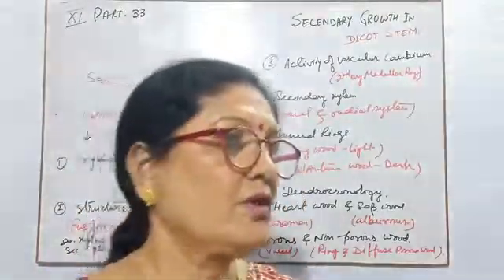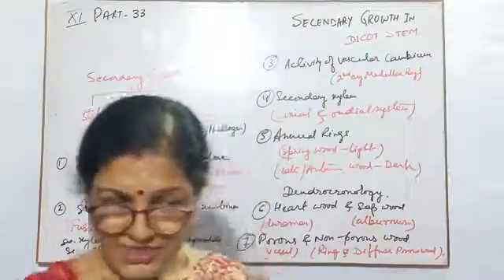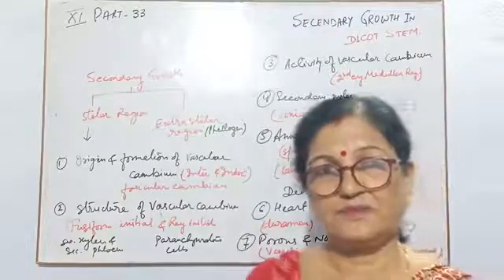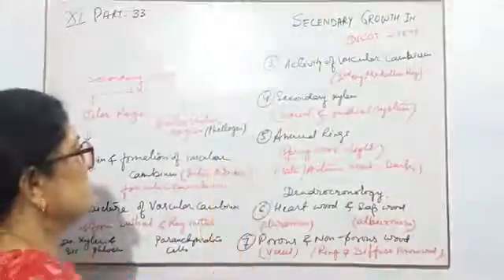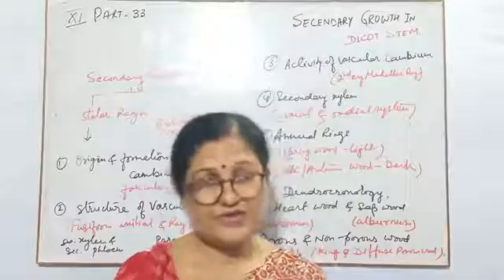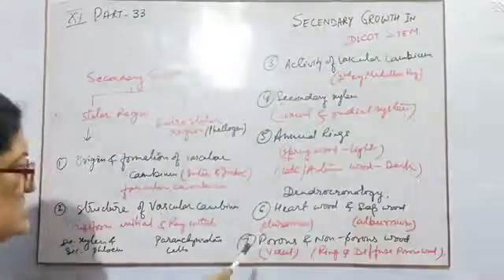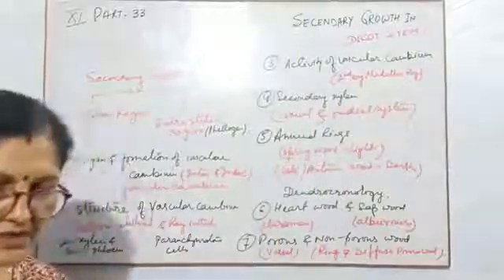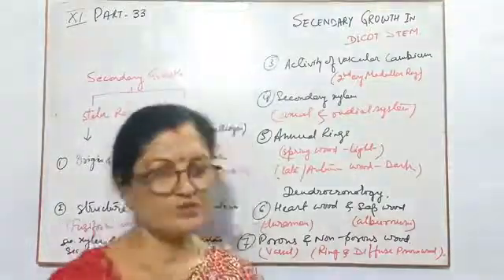XI Bio Part 33